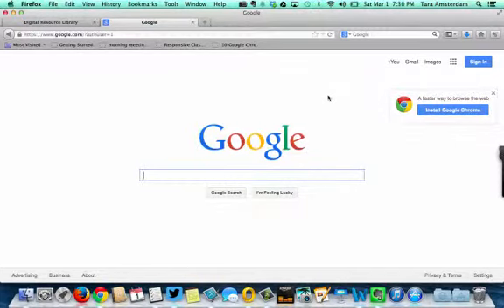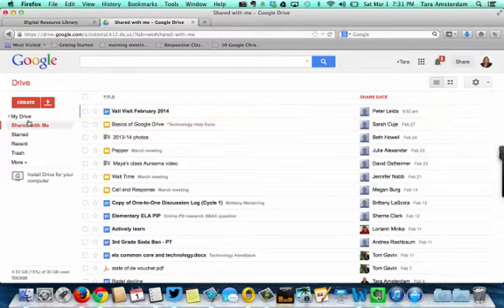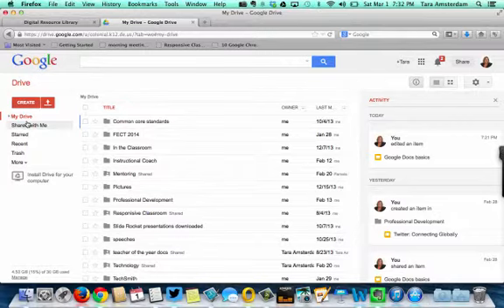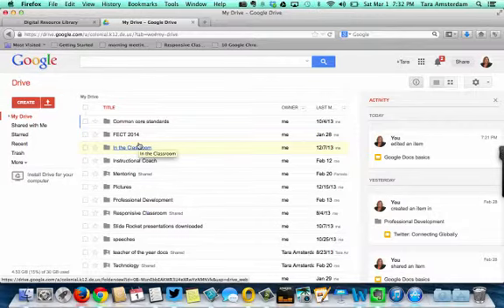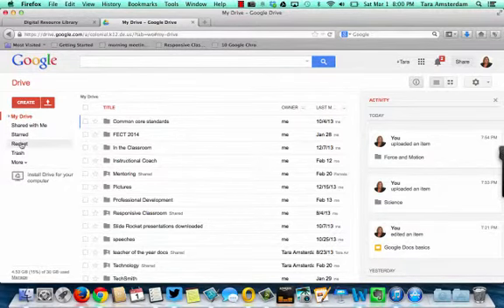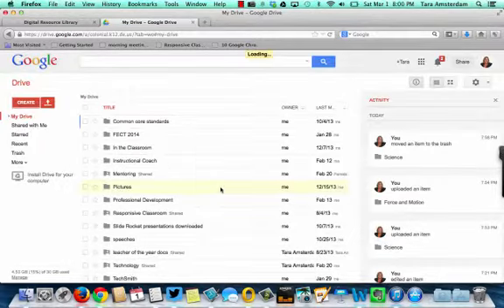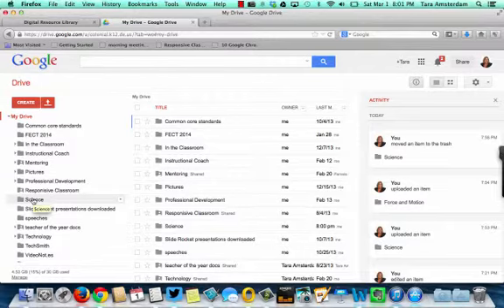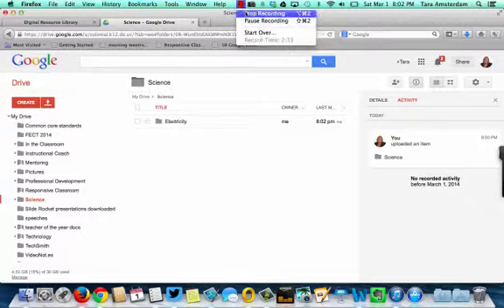Organize Google Drive: Create folders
In this part of the course, you will organize your Google Drive by creating folders